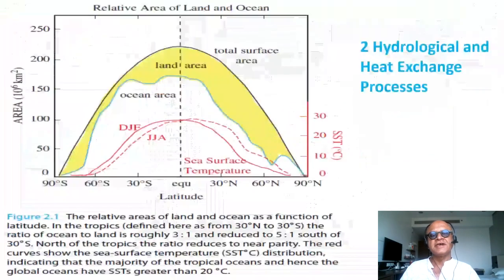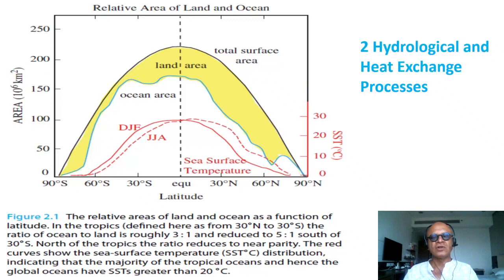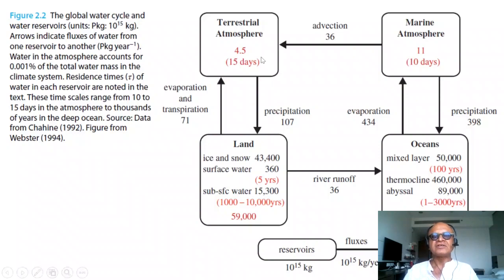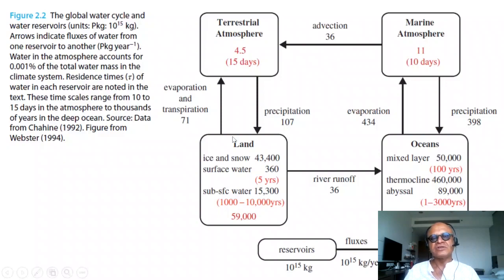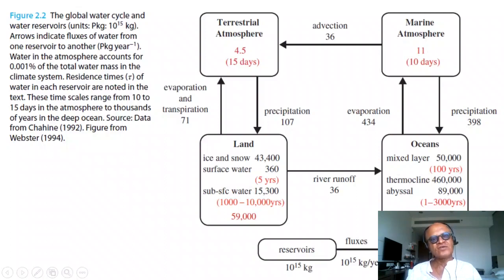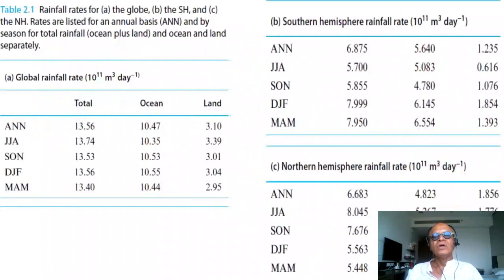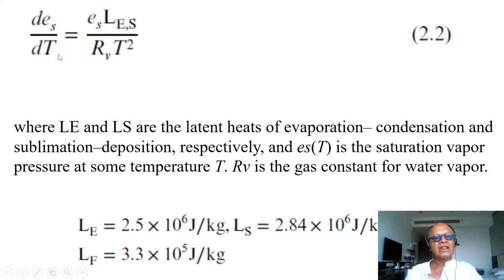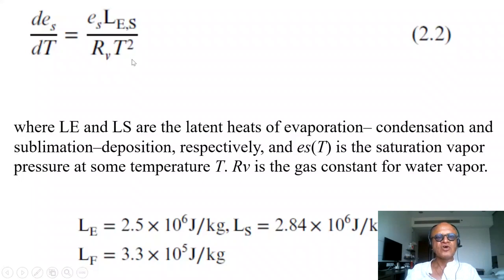1 Hydrological and Heat Exchange Processes